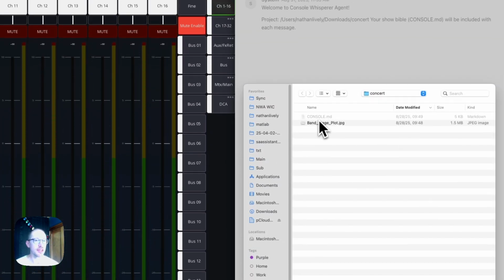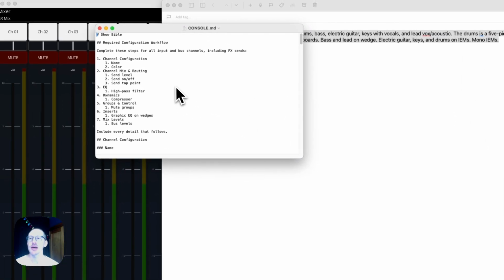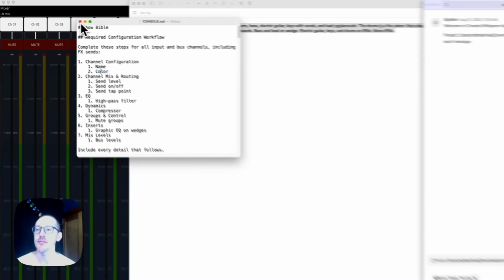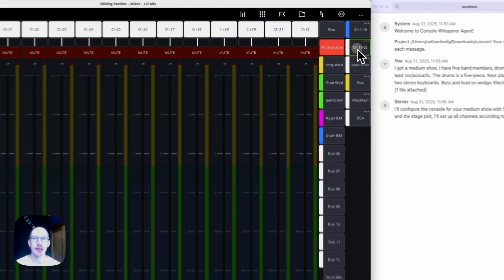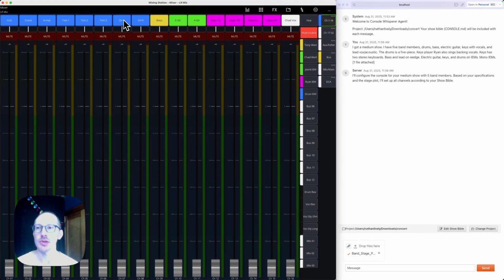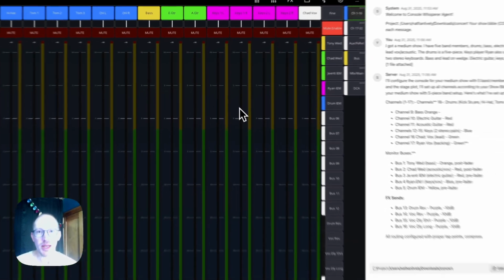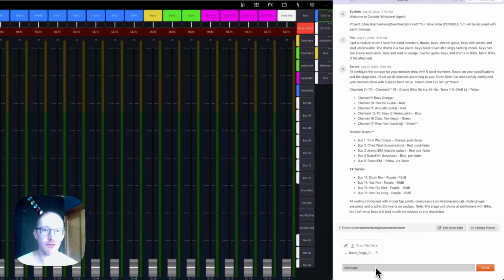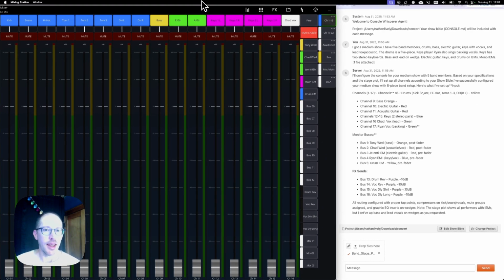Building a Smart Console Setup Assistant for Live Sound Engineers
I've been working on a desktop tool that helps speed up console preparation using natural language. Instead of manually setting up channels, routing, and basic settings for every show, you can describe your setup in plain English and review the results before pushing to your console.

This builds on my previous experiment: What if you could talk to your console?

This is designed for OFFLINE console prep - not live show automation. You maintain full control by reviewing everything in a spreadsheet format before it touches your mixer.

Currently works with Mixing Station-compatible consoles. Looking for a few early adopters to help refine the workflow and add more console support.

Always happy to chat about workflow improvements with fellow engineers.